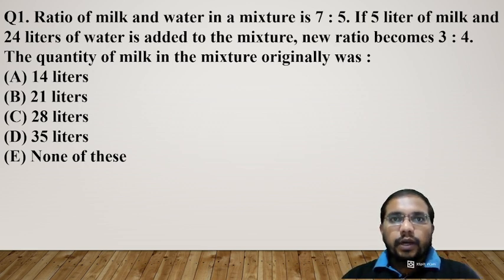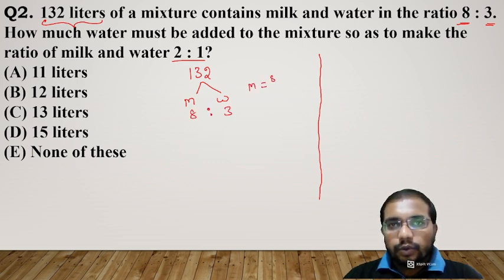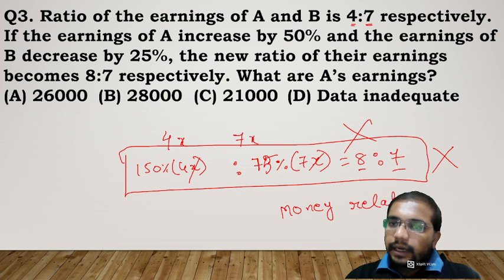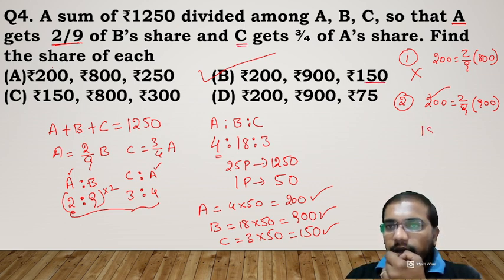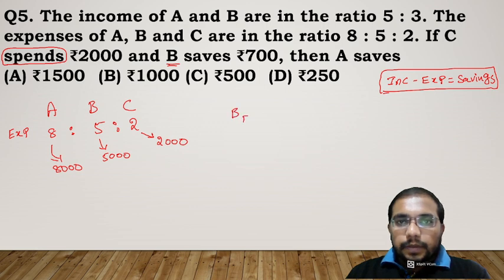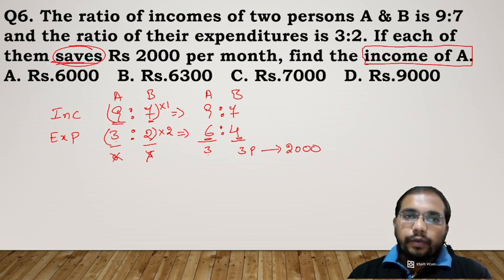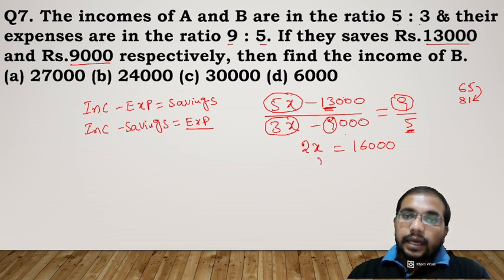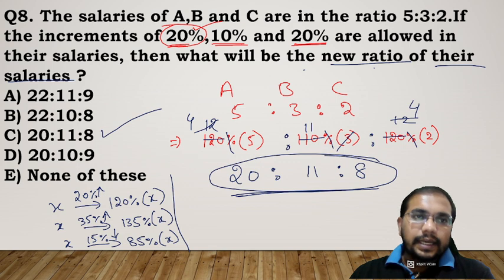Ratio and Proportion Part 2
Useful for Banking exams(IBPS PO, Clerk, SBI PO, Clerk, RBI Grade B, Assistant), SSC CGL, CHSL, Railways, GMAT, CLAT, IPM, IPMAT, CAT and for all competitive exams